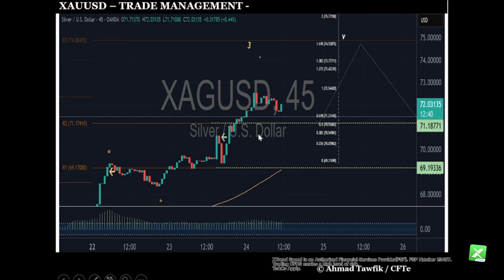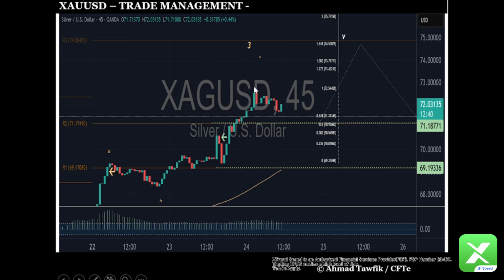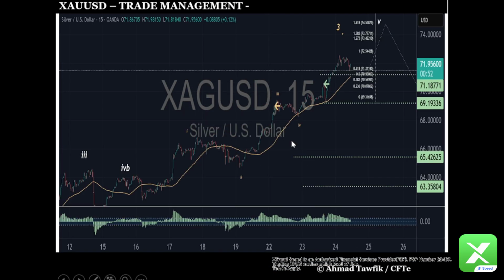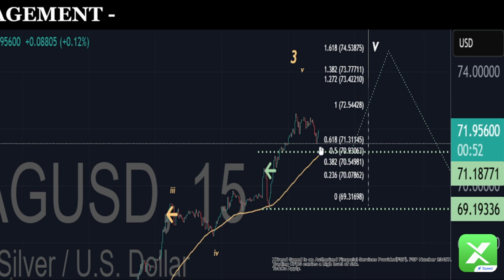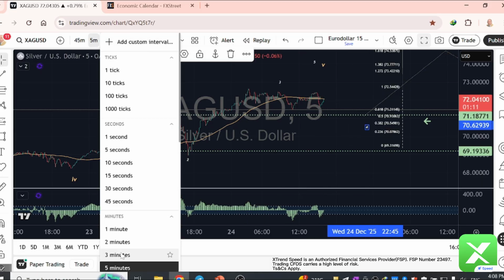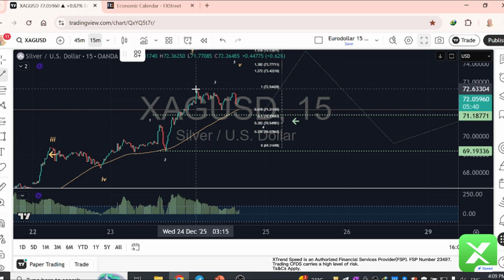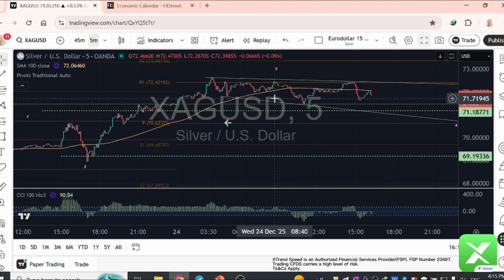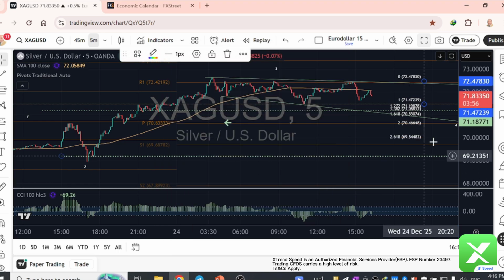XTrend Speed --XAGUSD Analysis Today Dec 29, 2025 | XAGUSD In-Depth Technical Analysis!🔥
⚫ Deposit as low as $100 Commissions.